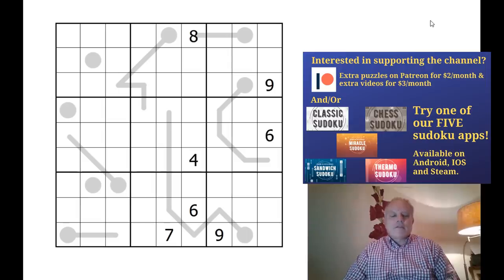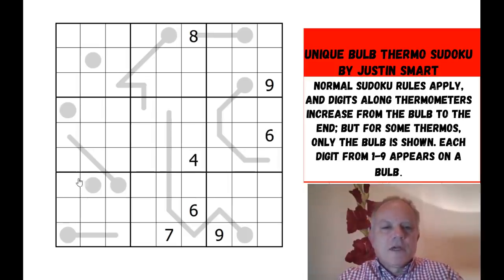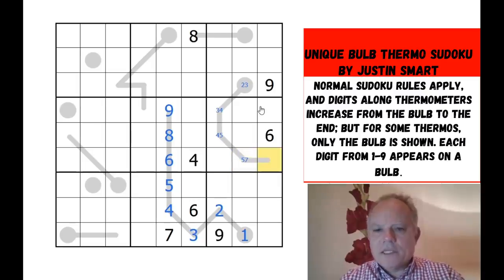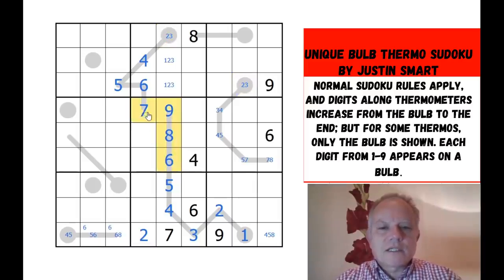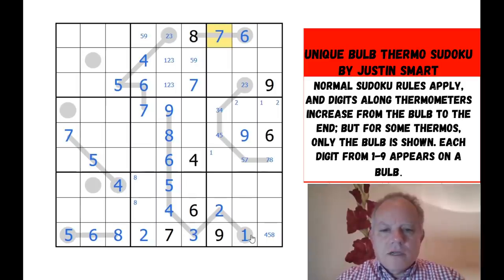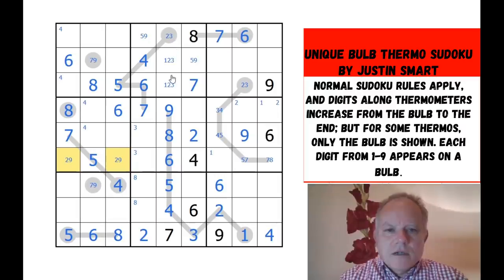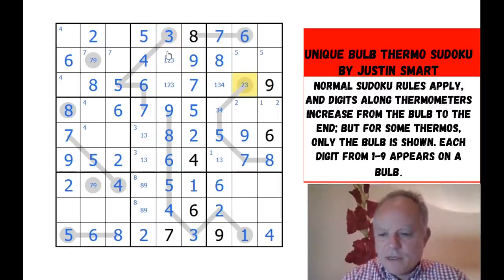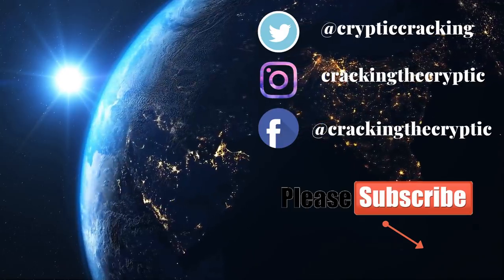A Unique Puzzle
Normal sudoku rules apply, and digits increase along thermometers from the bulb to the end. For some thermometers, only the bulb is shown, and the nine bulbs in the grid contain the digits 1-9.

▶Logo Design◀
Melvyn Mainini

Joel Blundell